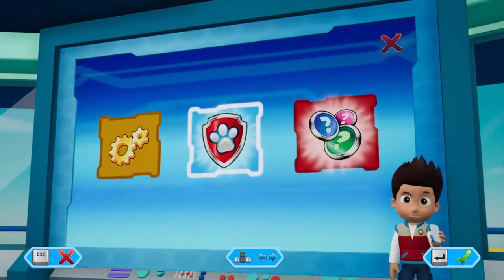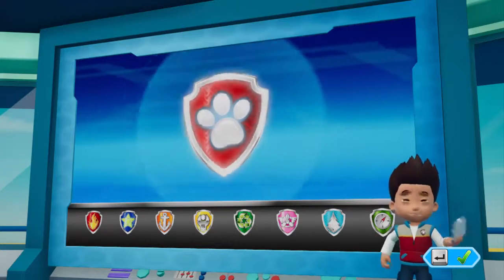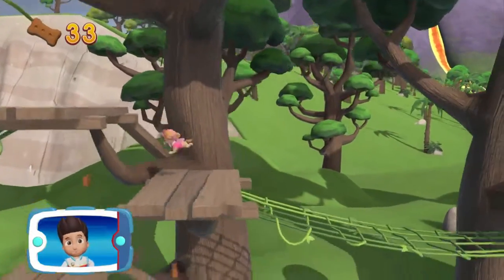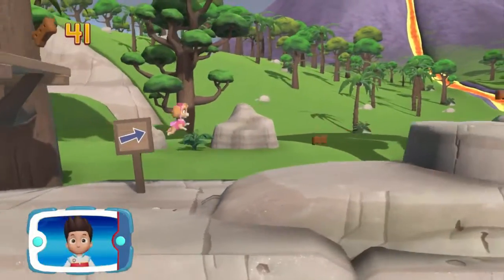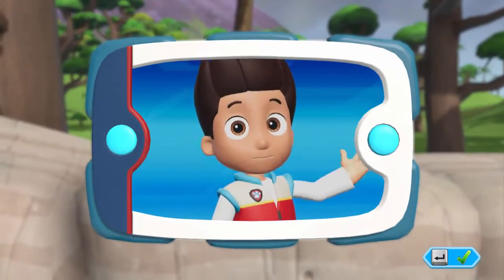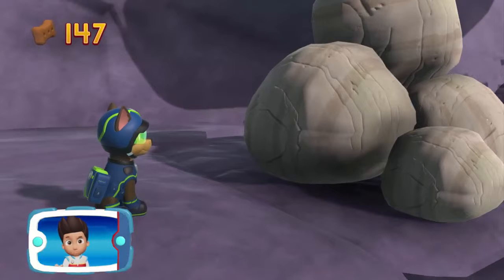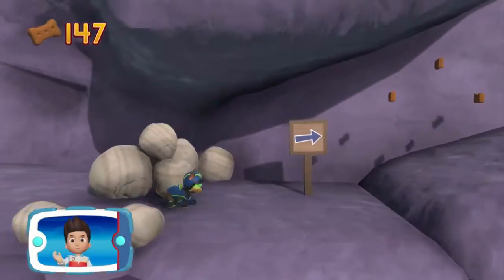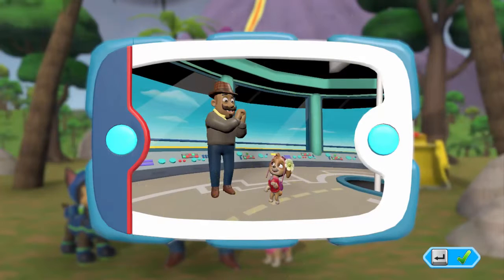Paw Patrol On A Roll Gameplay - Paw Patrol Mission Rescue - Find Mr. Porter's Flower Mini Games